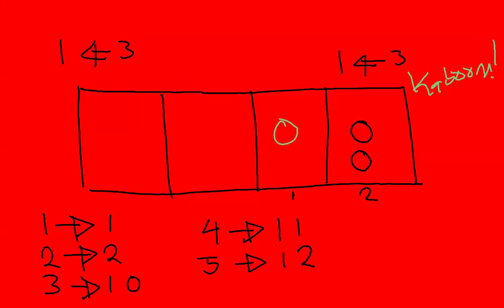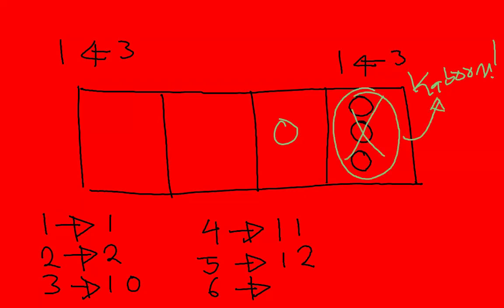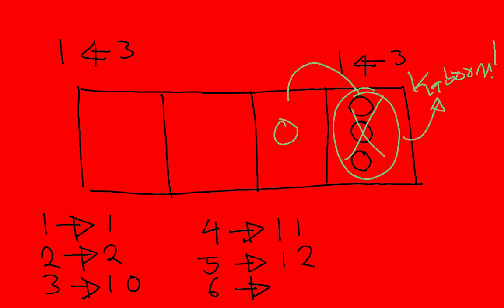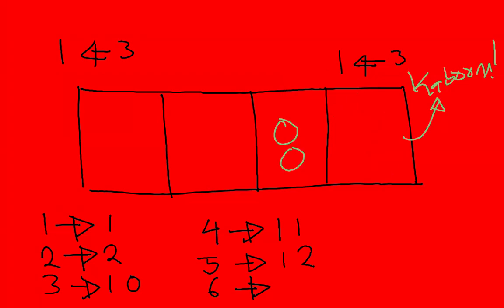EXPLODING DOTS GLOBAL MATHS CODING 3-1 MACHINE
Please join me on this incredible journey of knowledge @starxloenstutors